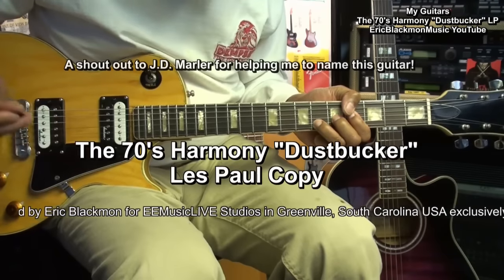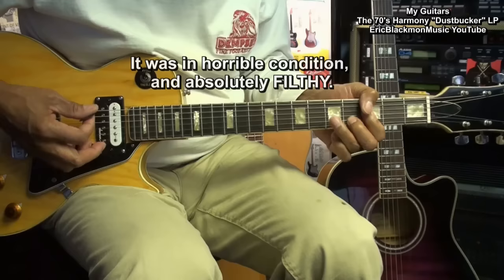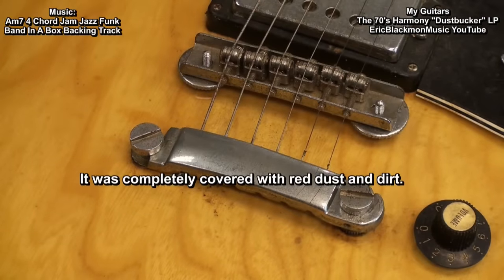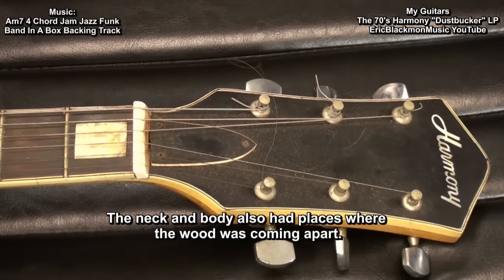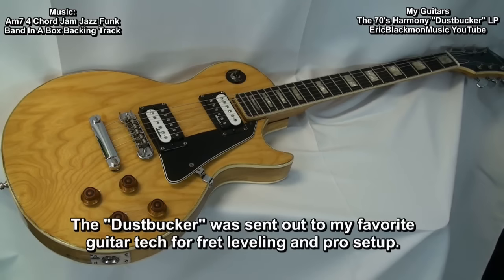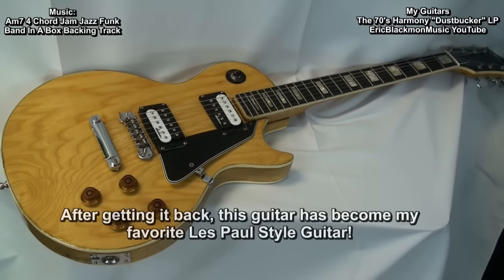MY GUITARS 70's Harmony "Dustbucker" Les Paul Gibson Lawsuit Copy Guitar